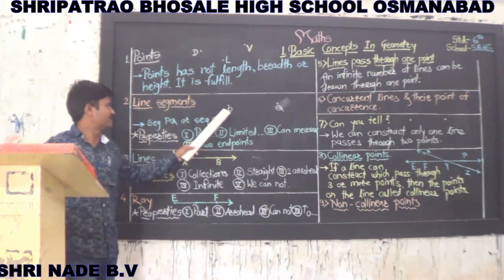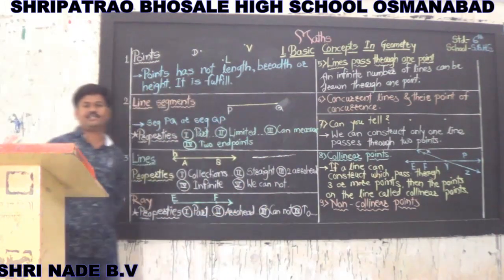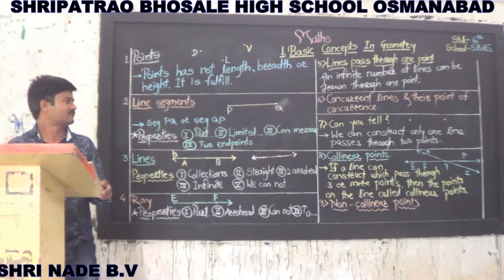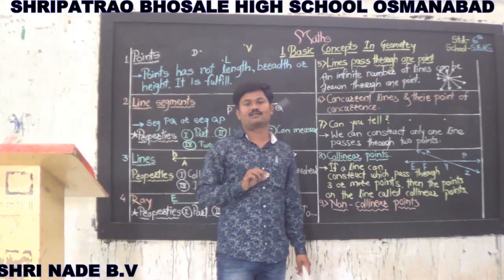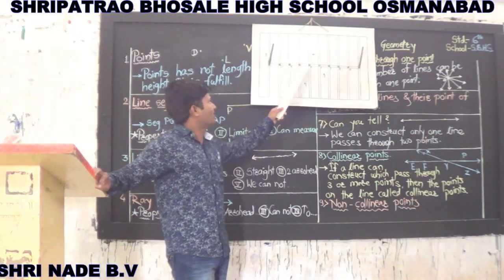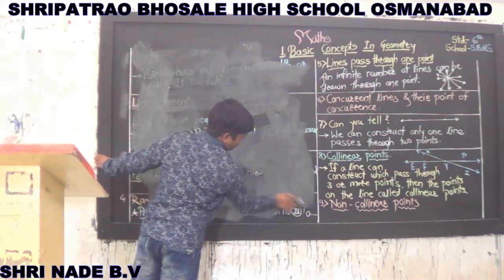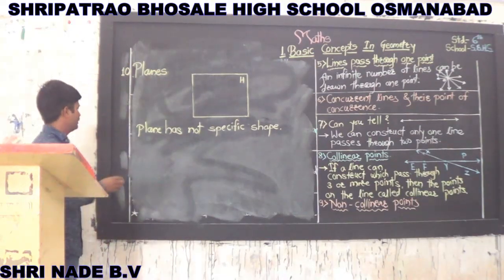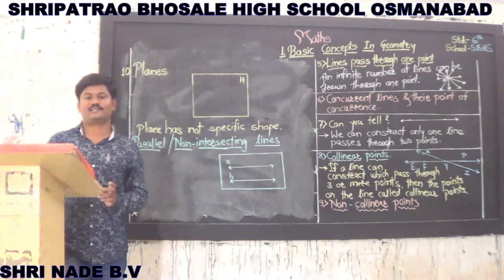BASIC CONCEPTS IN GOMETRY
NADE B.V 6TH MATH